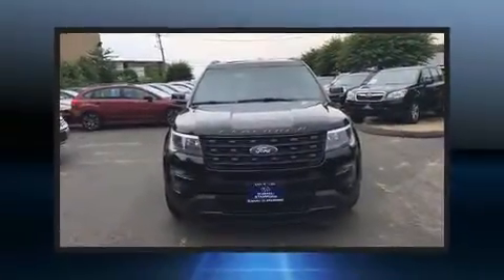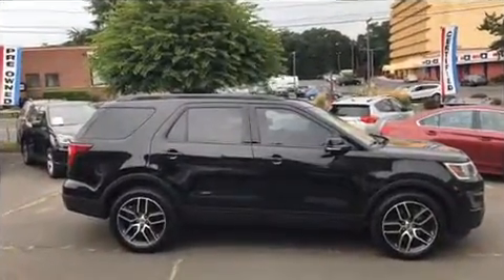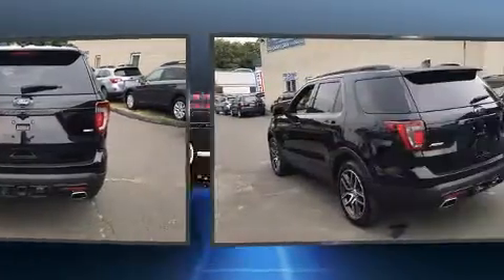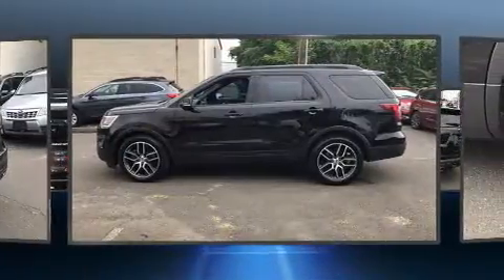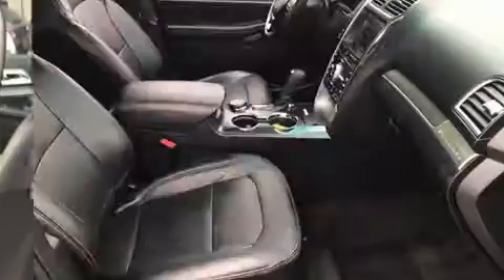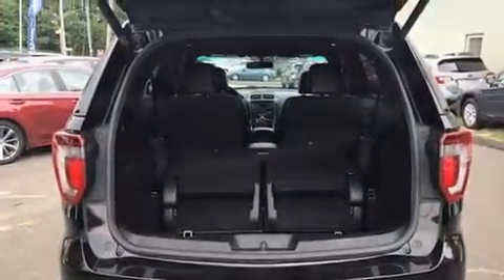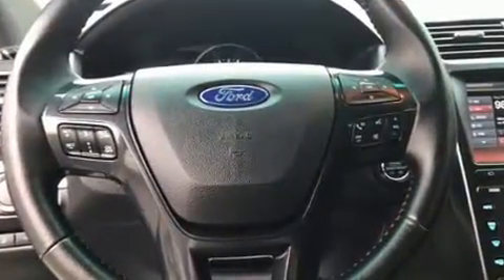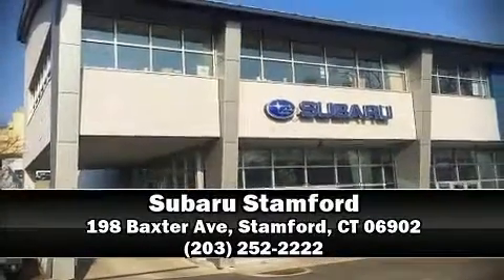2016 Ford Explorer Sport in Stamford, CT 06902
Subaru Stamford
198 Baxter Ave

Discerning drivers will appreciate the 2016 Ford Explorer. It features four-wheel drive capabilities, a durable automatic transmission, and a 3.5 liter 6 cylinder engine. The engine breathes better thanks to a turbocharger, improving both performance and economy. Ford infused the interior with top shelf amenities, such as: power front seats, an automatic dimming rear-view mirror, power door mirrors and heated door mirrors, power windows, remote keyless entry, cruise control, and much more. Features such as automatic climate control and leather upholstery prove that economical transportation does not need to be sparsely equipped. Third row seats provide an even greater maximum passenger capacity. Premium sound drives 12 speakers, providing you and your passengers a sensational audio experience. Ford also prioritized safety and security by including: head curtain airbags, front side impact airbags, traction control, brake assist, a security system, an emergency communication system, and 4 wheel disc brakes with ABS. With electronic stability control supplementing mechanical systems, you'll maintain precise command of the roadway. Our knowledgeable sales staff is available to answer any questions that you might have. They'll work with you to find the right vehicle at a price you can afford. Stop in and take a test drive!